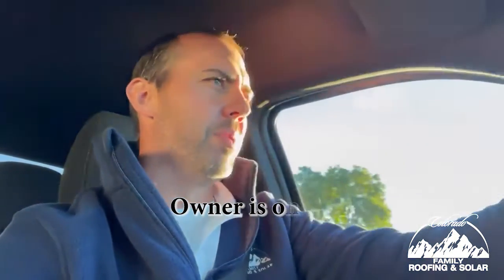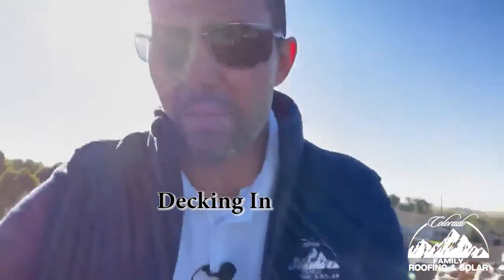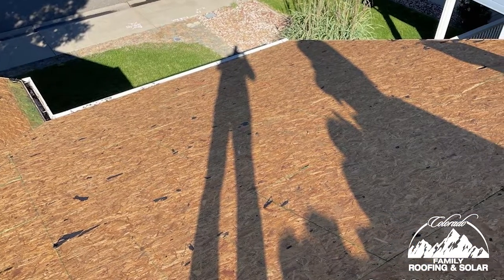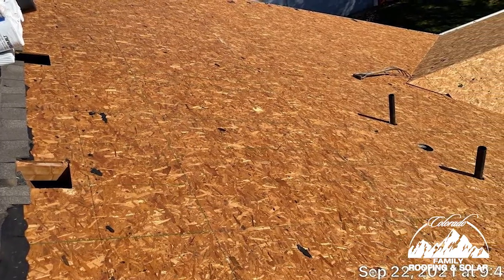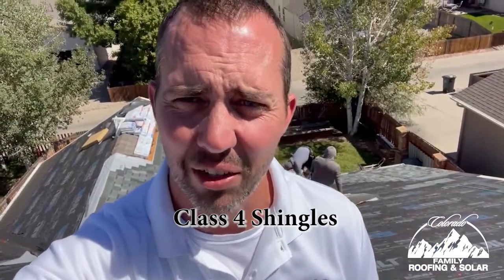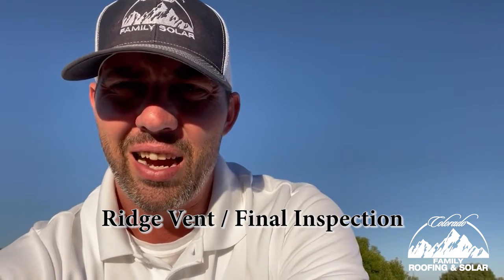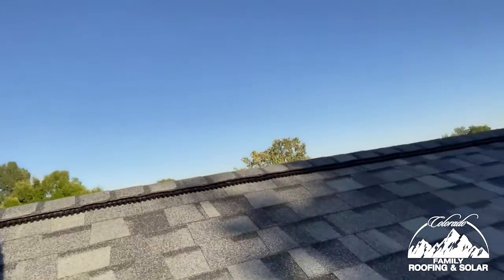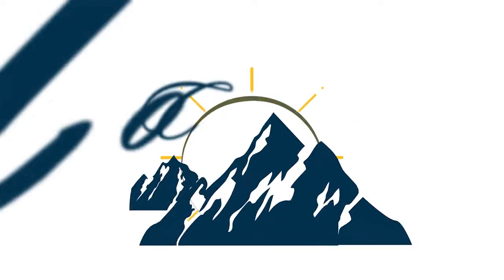A Day With Family Roofing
Follow us as we build a roof and highlight what the competition is missing.